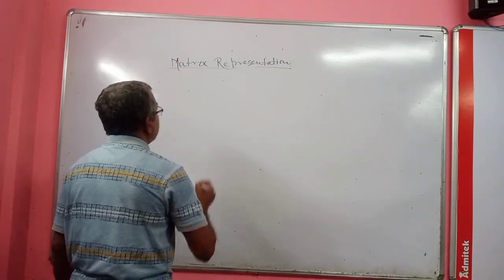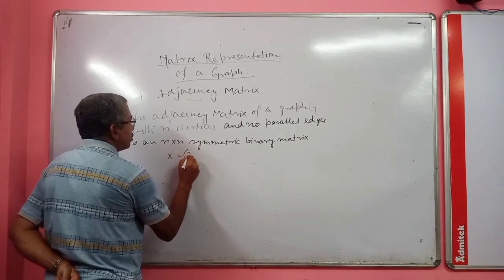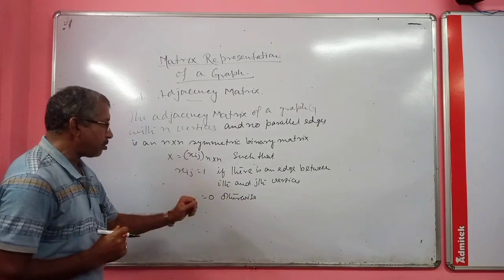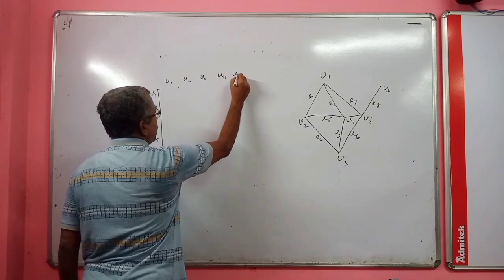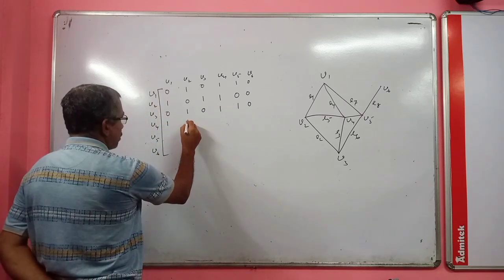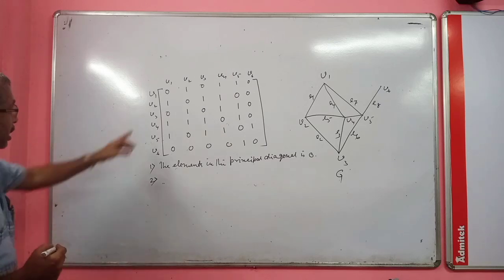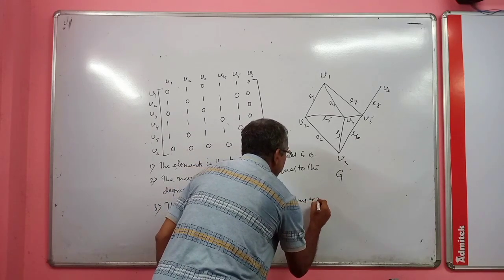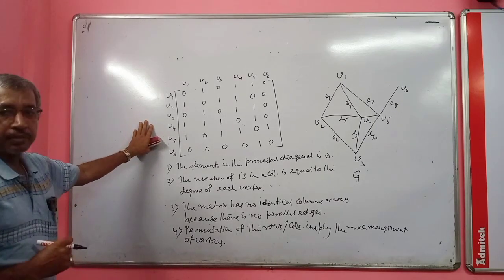Lecture 02 K K